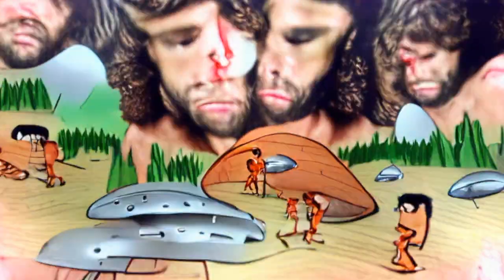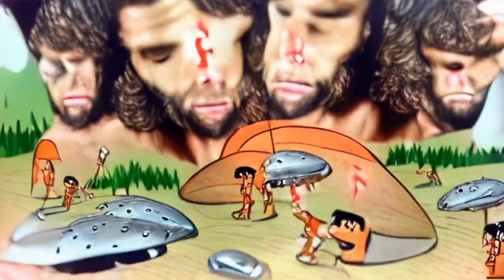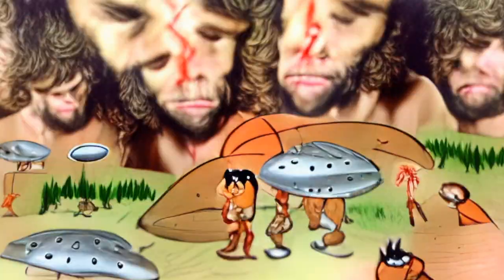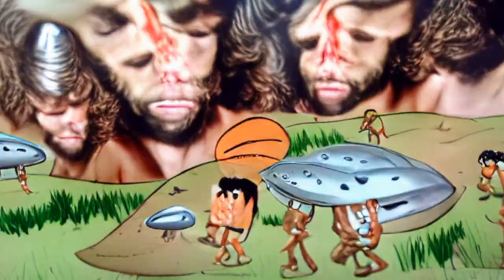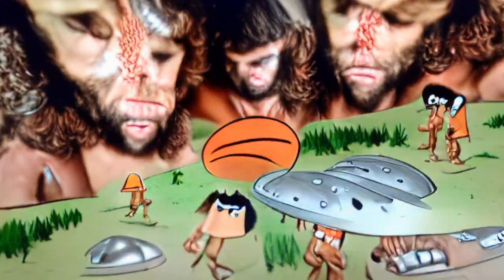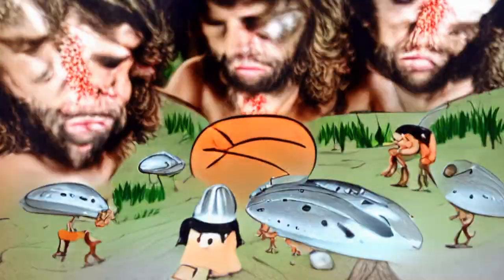AI prompt for video making = "Cavemen find a alien spacecraft hurts" video is AI music is me.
^ AI link to video post ..

If you have a better title than mine and want me to change my video title let me know in comments .. I will probably change the title of the video.  btw I reply to all my comments on my videos.

:WARNING: This video may potentially trigger seizures for people with photosensitive epilepsy.  The audio as well may trigger an adverse reaction for certain audio sensitive people.  Some of the videos can cause anxiety, also someone commented they became possessed by a demon watching. Viewing and listening discretion is advised.  :WARNING:

I have been playing the supernova II by novation since 2000 mostly as often as I can.  I have worked with the presets reprogramming over 1/2 of the over 500 presets .. each preset has 8 patches .. each patch has almost an endless set of settings that can be adjusted during play or set and saved into their own settings. there are 10 sets of 128 patches to be added to each of the 4 sets of 128 performance settings 8 at a time. I get better and better every year.

I am a psychic artist making prophetic videos.  I used to sit in a 12 step meeting with a sketch pad and draw peoples faces after a few minutes I would have a recognizable image of a face then that person would walk into the meeting I never knew who they were or that they were going to be walking in the meeting but they would be the face I had created... Psychic art by a psychic artist.  In 2005 I would watch my computer graphics and psychically draw out of the random changes in the visuals what was going to happen in the future..  today my video visuals are able to do the same thing... it's much more obvious for me these days.. the prediction of the future..  You can see this happening as well and interpret my videos for a future experience in your life.  You just have to pay attention to the details and connect them to ideas or images you recognize and then see and know what will happen for you too.